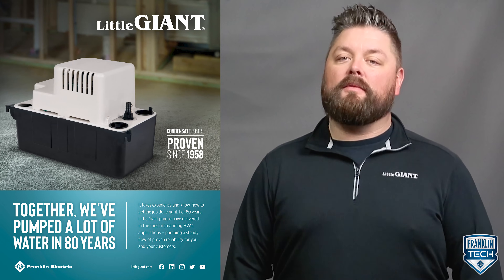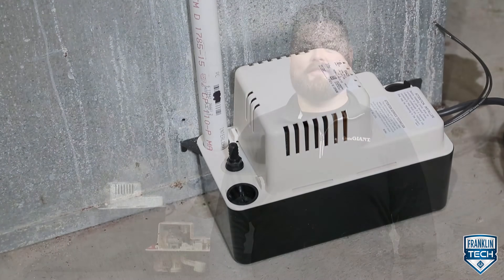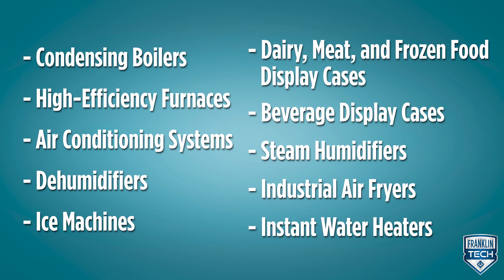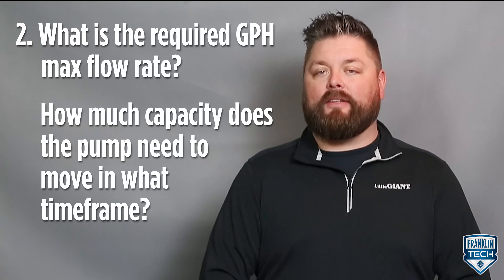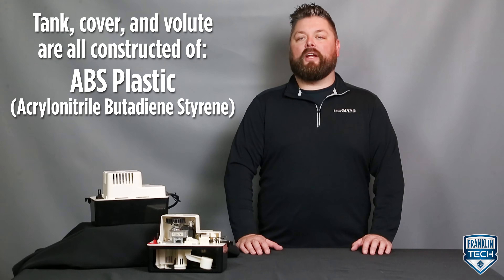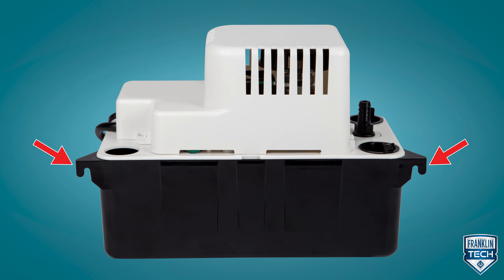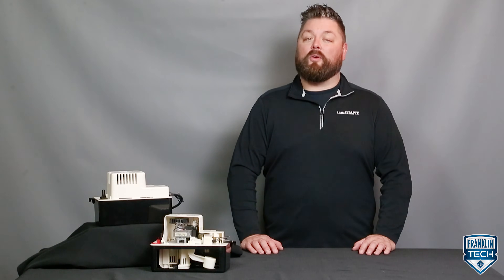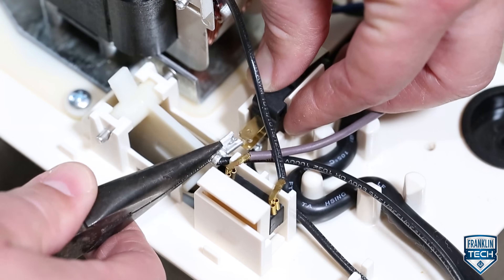Here's What You Need to Know About the Little Giant VCMA Condensate Pump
Learn about what makes the Little Giant VCMA Condensate Pump the go to for HVAC applications and condensate removal.

For more information on the Little Giant VCMA Condensate Pump